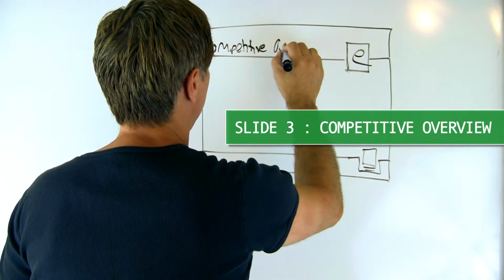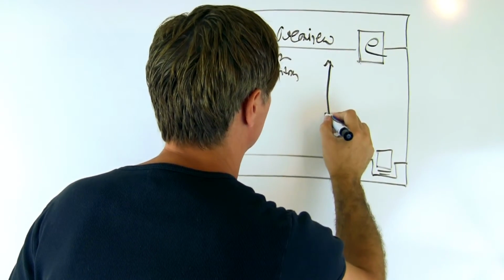Secrets of the Startup Pitch / Pt 6 / Include Pictures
In this session: Venture capitalist and entrepreneurdex founder Damir Perge hows you how to make every detail of the design and text of your investor presentation or startup pitch deck as interesting and professional as possible. These design techniques are used in the customizable investor pitch templates you will download at the end of this course so you can create your own unique presentation. In this video Damir explains more on Slide 2: Product of Service as well as Slide 3: Competitive Overview.